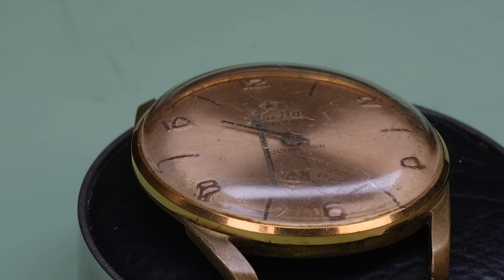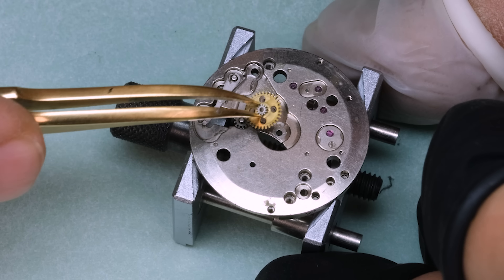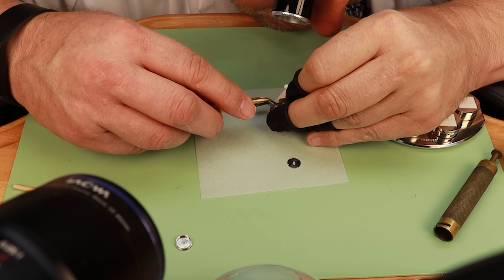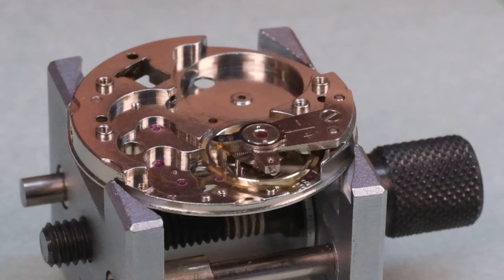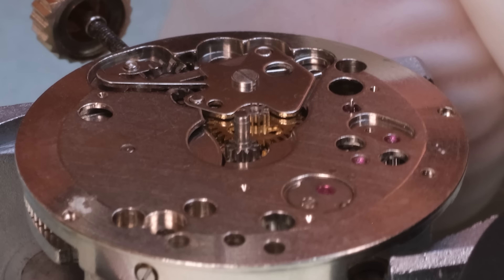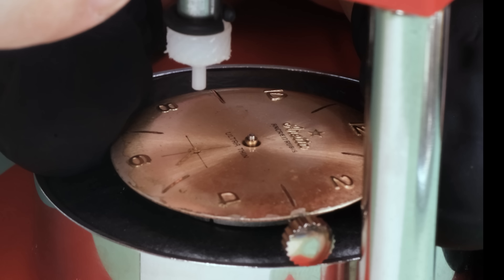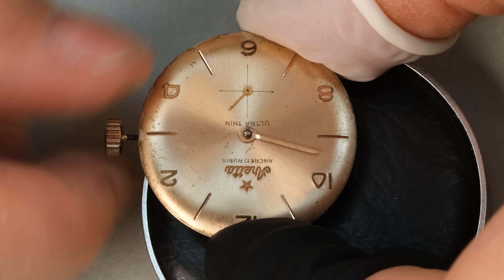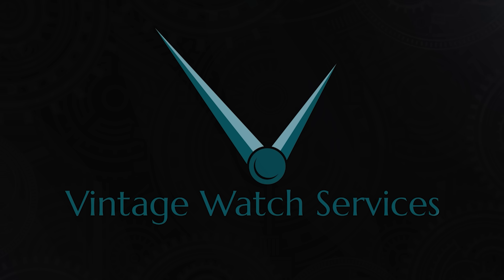Grandpa's gift was forgotten for 40 years...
A watch is a personal thing, especially if it was given to you by a loved one. And when that loved one passes away the sentimental value only grows...
Here we have Petar's watch, given to him as a coming of age gift by his late grandfather. It has certainly seen better days but its beauty is still there. Let's see if we can bring out more of that old beauty!